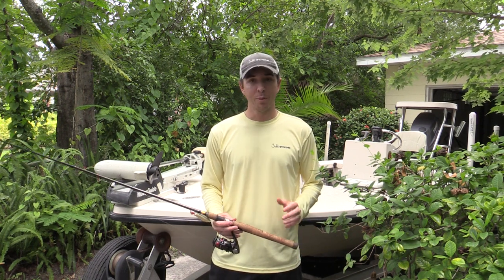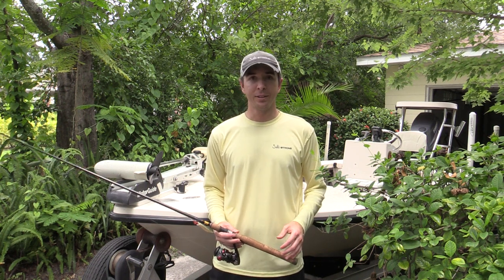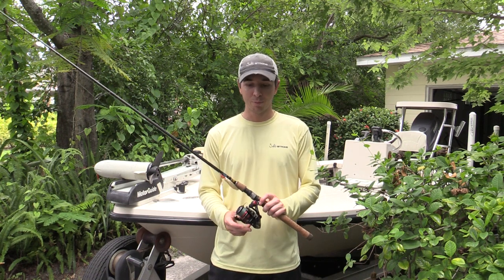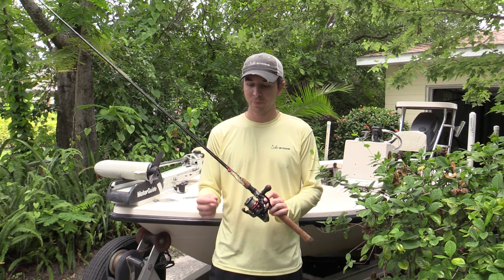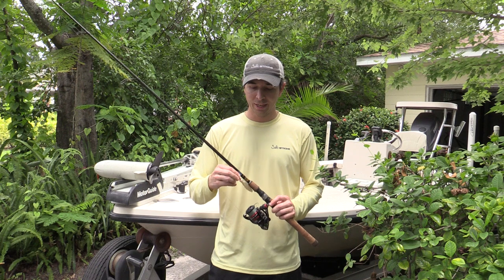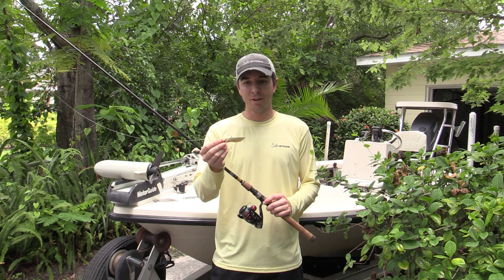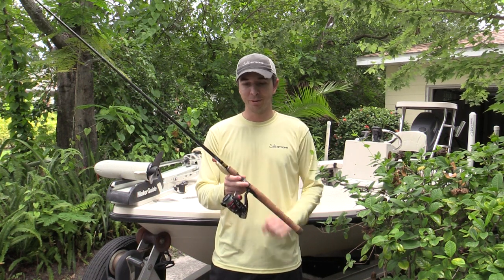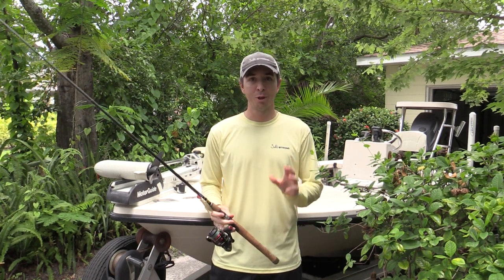Tampa Bay Tarpon on Light Line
I (Luke Simonds - Salt Strong co-founder) went out from the Davis Island boat ramp near downtown Tampa to see if the tarpon have arrived up in the bay yet on June 6, 2015.

Turns out... yes, they have moved up into the bay. We saw a few tarpon rolling so we stopped and started throwing small soft plastics on jig heads trying to catch a ladyfish that we then could use to catch a tarpon.

However, the tarpon had different plans... two of them rolled about 20 feet from the boat and they were coming in our direction.

I did an underhand pitch about 15 ft out, let the lure sink down for a couple seconds, and the gave it a quick shake and the line started screaming off my reel with a nice tarpon leaping into the air for an awesome first jump... I certainly wish I had the camera on my head for that part because it was awesome!

At the time, I was thinking the fight would be ended quickly since I was only using 10 lb line with 30 lb leader, but the line held up amazingly well.

And this was all done with the Shimano 2500 series Stradic Ci4.

As much as I hate fighting a tarpon too long, I also really hate leaving a lure in its mouth, so I put as much pressure as I thought the line could handle on it the entire fight, and ended up landing it after about a half hour.

Best of all, the jig stuck right in the top of its mouth so it came out easily and the tarpon had plenty of energy to shake off and swim away.

We ended up having to go back right after the first catch that day because storms were rolling in... still ended up being an awesome adventure.

To see the our best fishing tips for saltwater anglers, be sure to go

Fish On!